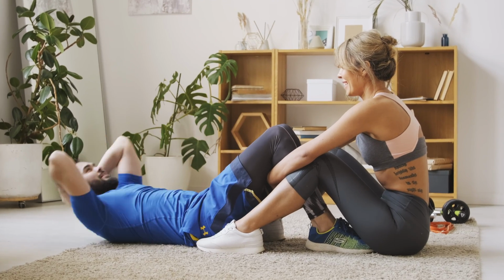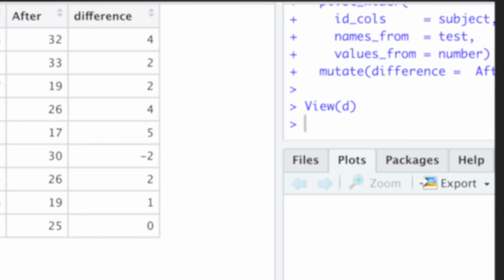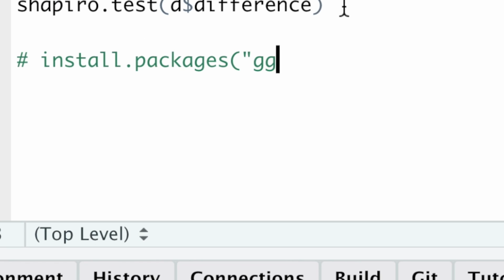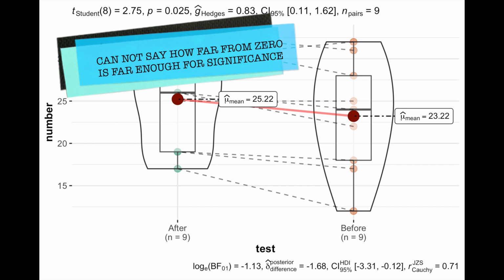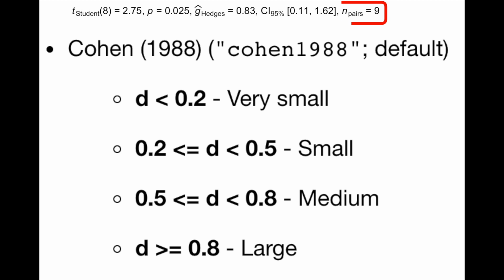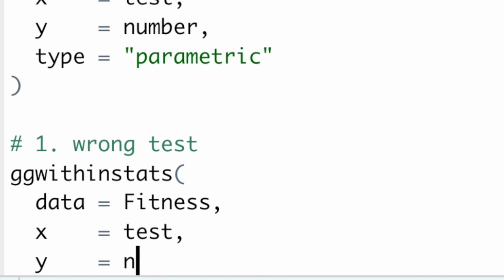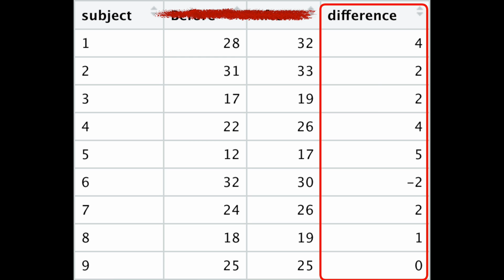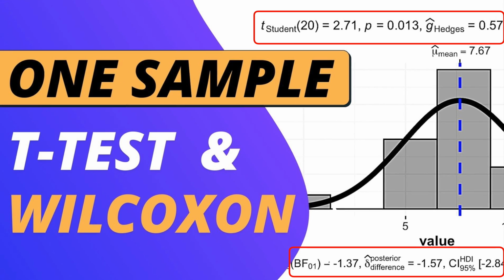R demo | Paired Samples t-Test | How to conduct, visualise and interpret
In this video, we'll learn how to produce this statistically rich plot you see on the thumbnail using only one simple command, how to interpret all the results and see what happens if we use a wrong test.